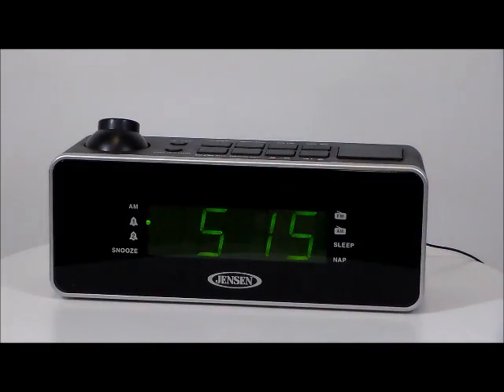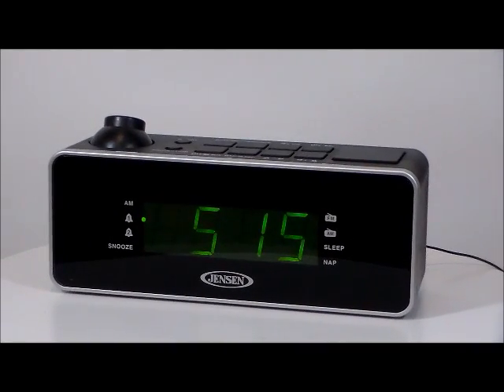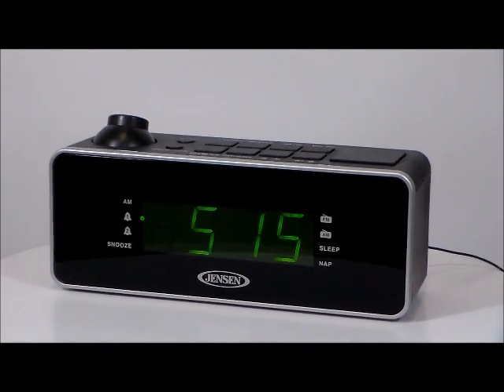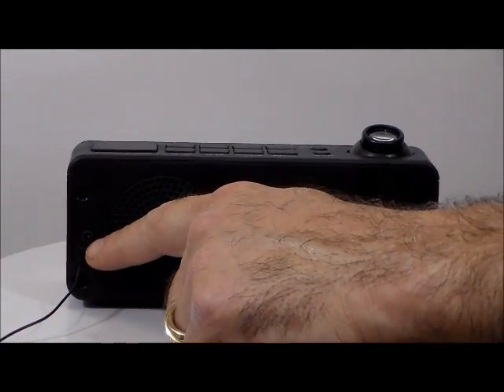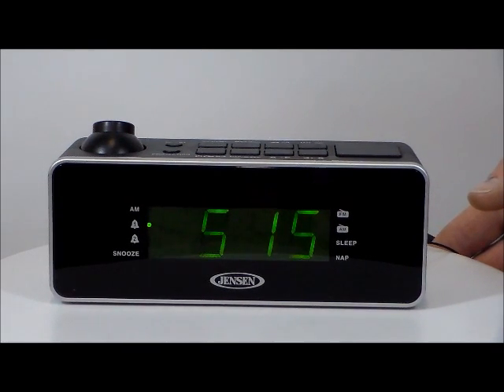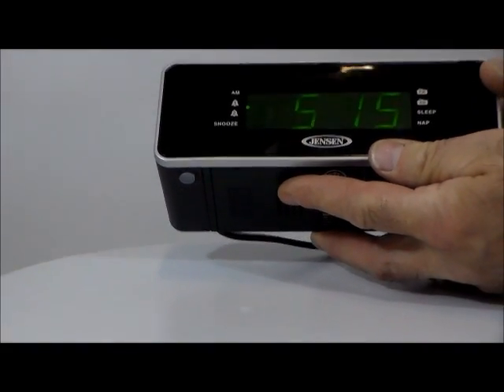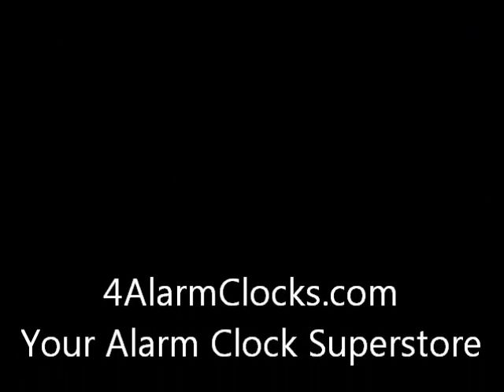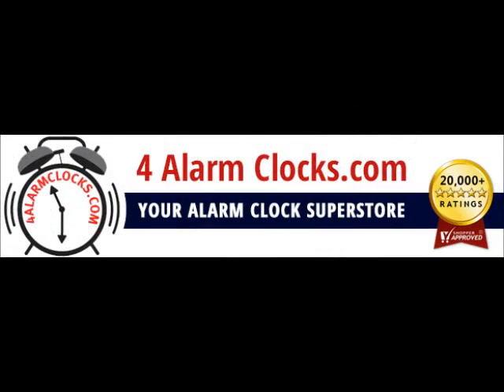Jensen JCR-235 Digital Dual Alarm Projection Clock Radio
This new item from Jensen offers the somewhat rare combination of 180 degree time projection display on your wall or ceiling and a fully electrically operated clock radio. The JCR-235 also features famous quality audio with an AM/FM receiver and 10 AM plu 10 FM presets. The Digital PLL Tuning will lock in the radio station signal loud and clear. The Large .9" Green LED Clock Display has a dimmer control to allow you to adjust the brightness.